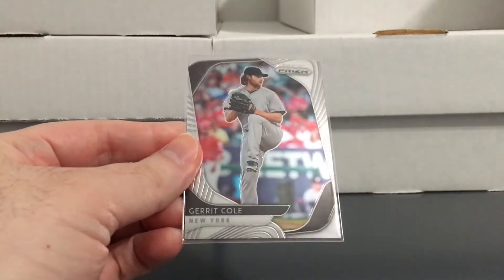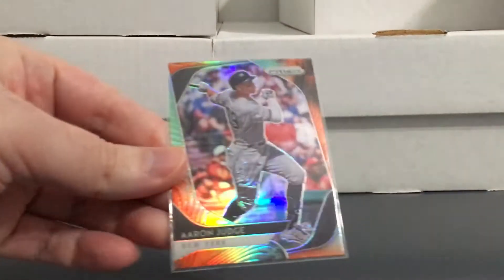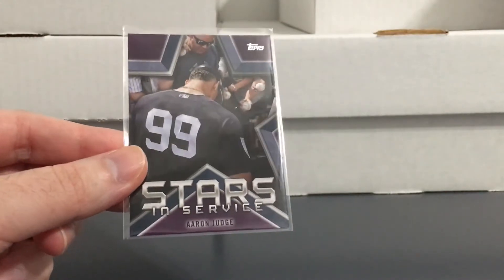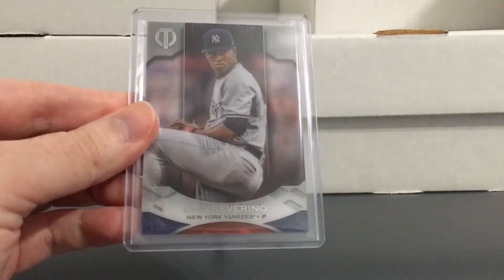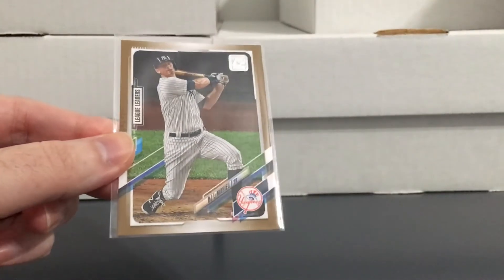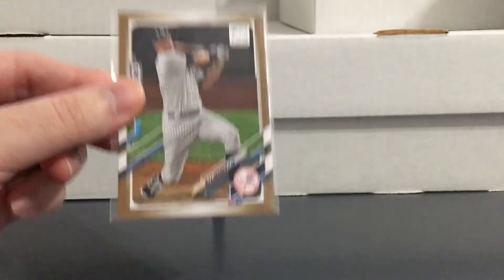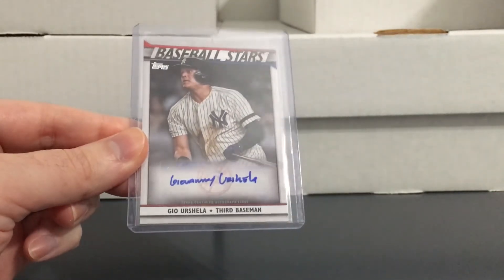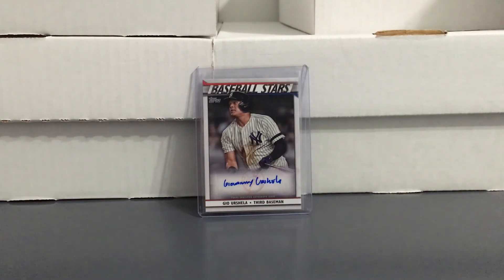Lots of Yankee Lots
To get a better look at some of these cards and others from my collection, check out my Instagram: victor_negron_cards
Also check out the channels mentioned in the video: